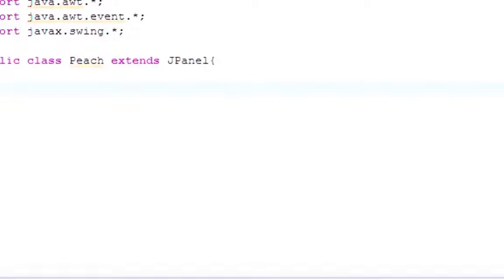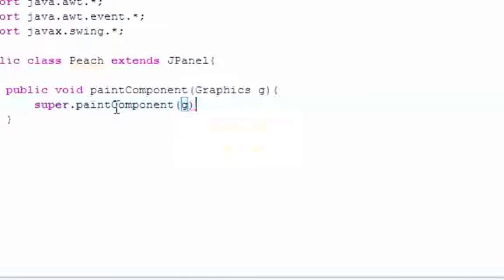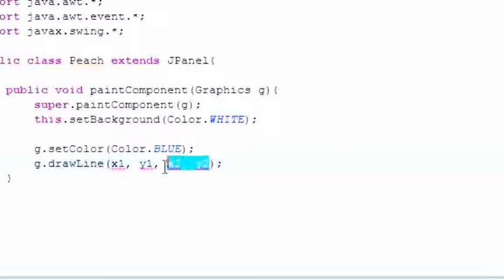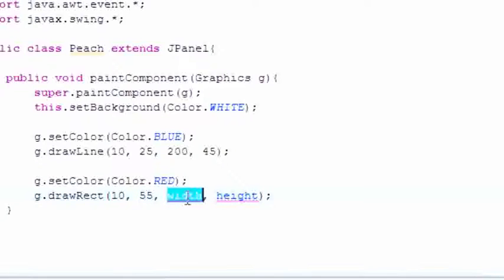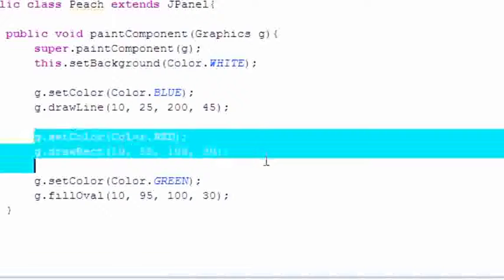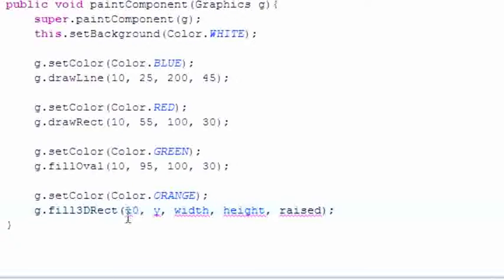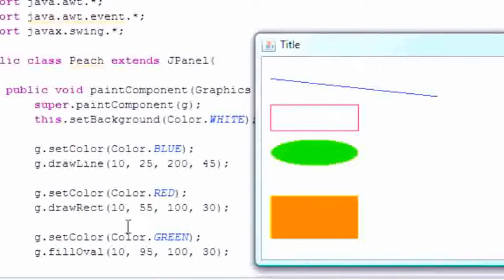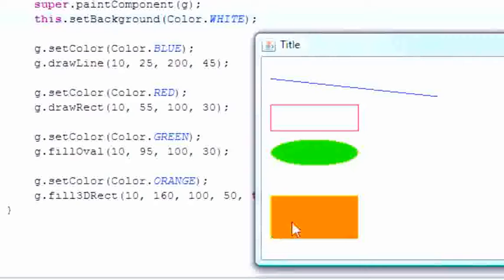Java Programming Tutorial 86 Drawing More Stuff2